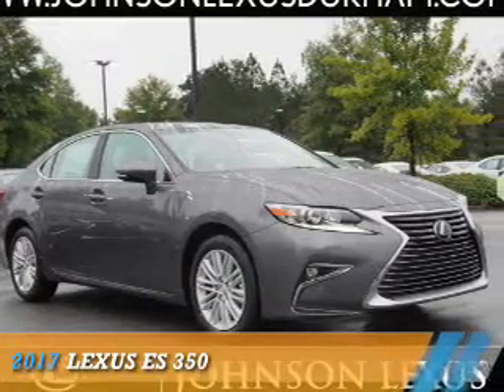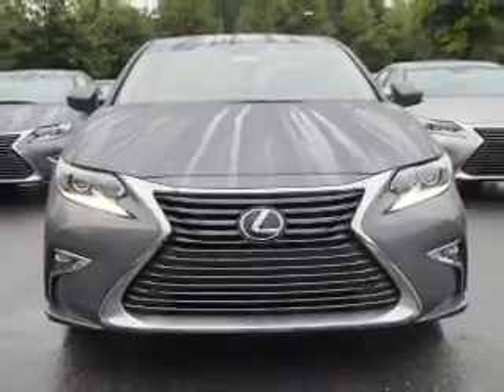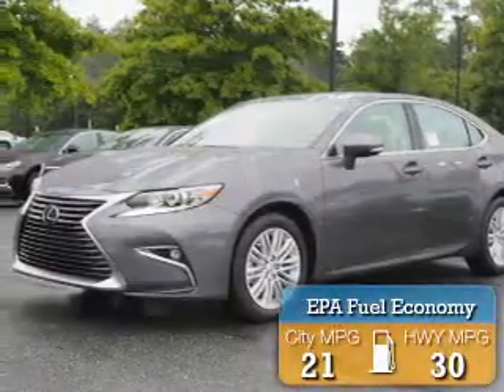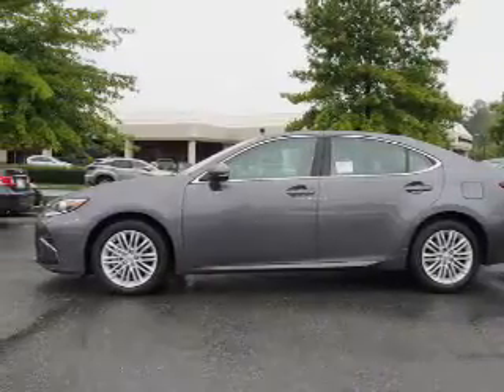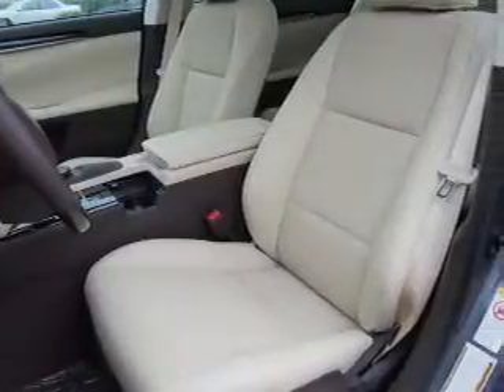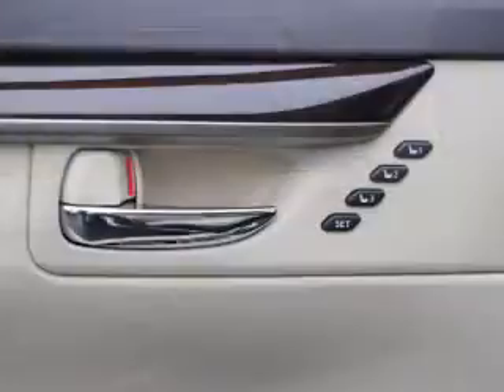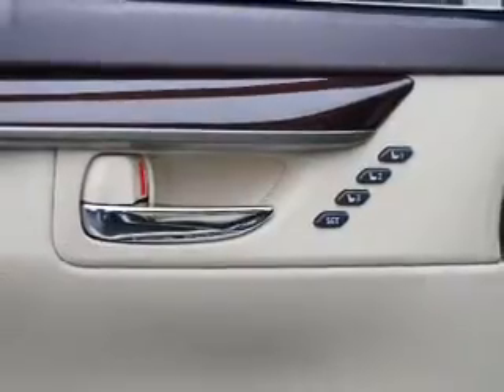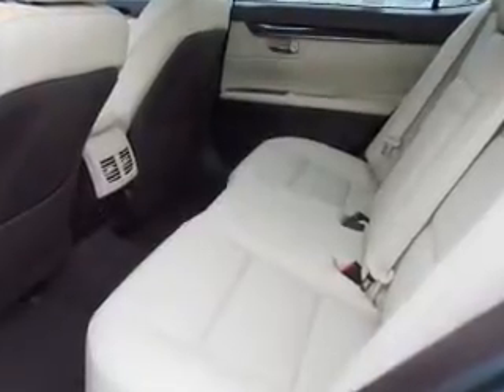2017 Lexus ES 350 for sale in Durham NC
2017 Lexus ES 350 for sale in Durham NC - Stock # D22958
Year: 2017
Make: Lexus
Model: ES 350
Trim:
Engine: 3.5 liter 6 Cylindercylinder FWD
Transmission: 6-Speed Automatic
Color:
Mileage: 29
Address:
VIN:58ABK1GG5HU037971